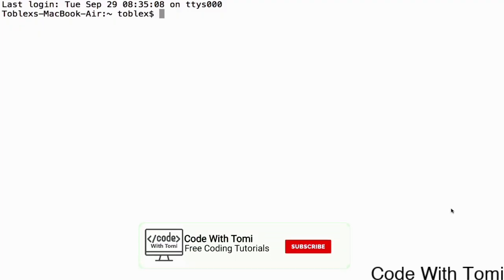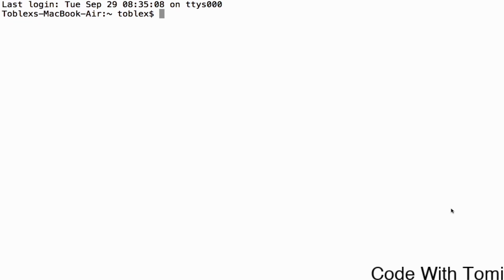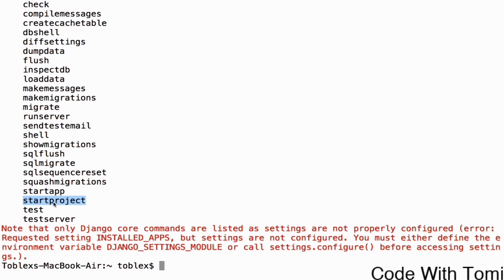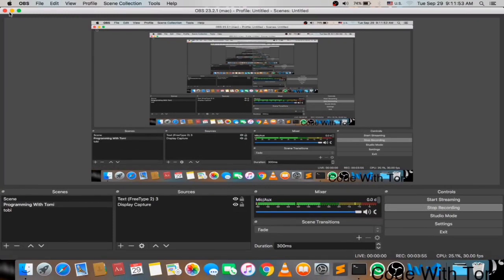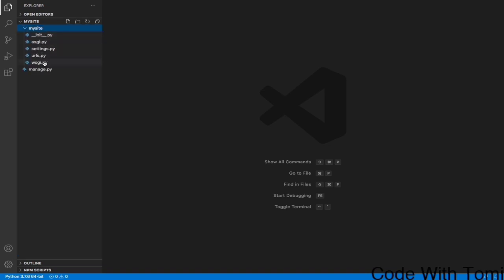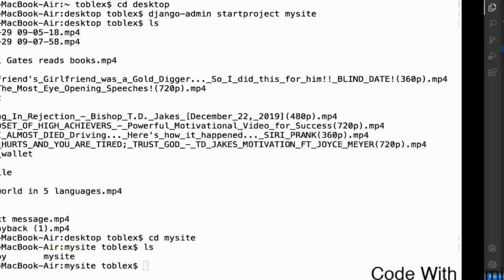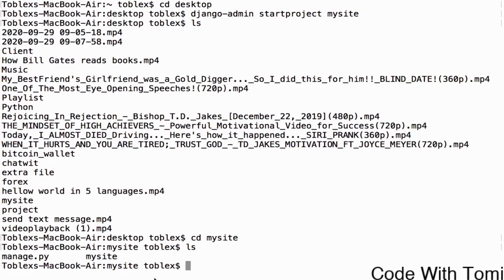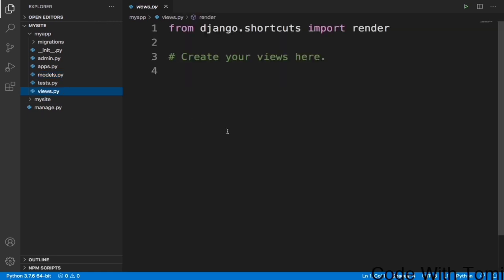[1] Getting Started With Django - Django Tutorial For Beginners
Django tutorial for beginners. In this video, you will learn how to get started with django. We will see all django commands and we will create a new django project and breakdown all the files in the new django project.